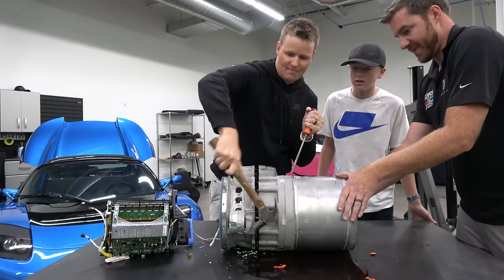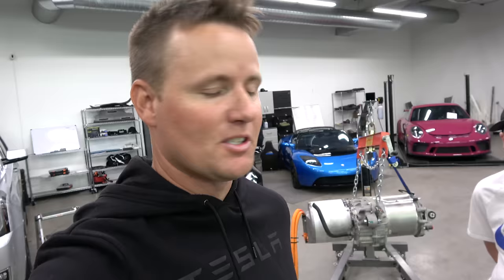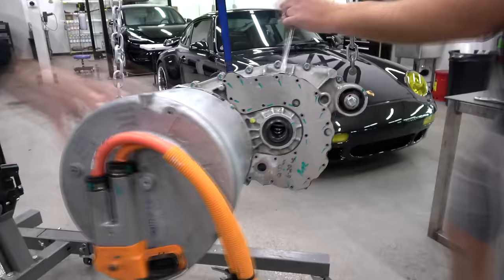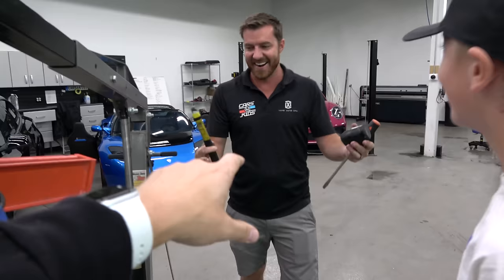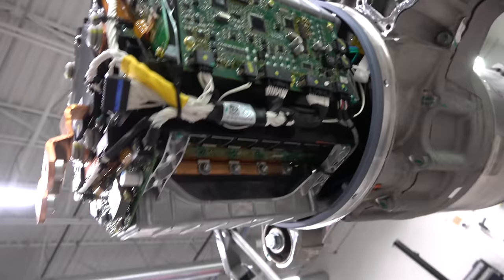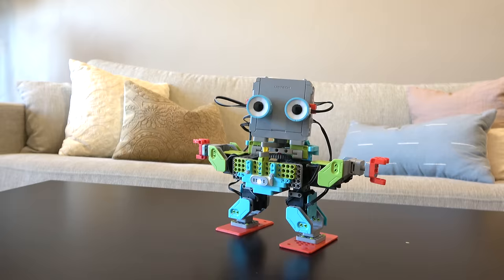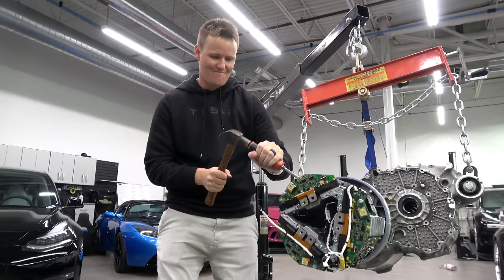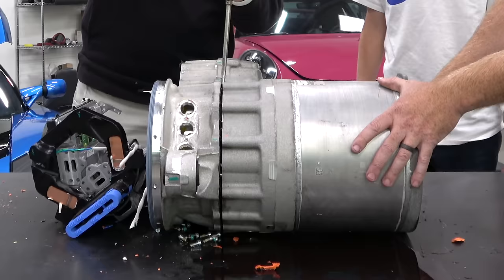What's inside a Tesla Engine?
We took apart a REAL Tesla Model S Motor!

This is the same rear motor that is in the model S and X. Tesla learned from the Original Roadster, made this motor, then came out with the new model 3 and Y motor. Even from 2012 the inside of this is super advanced technology.